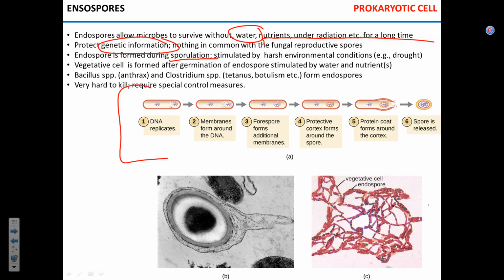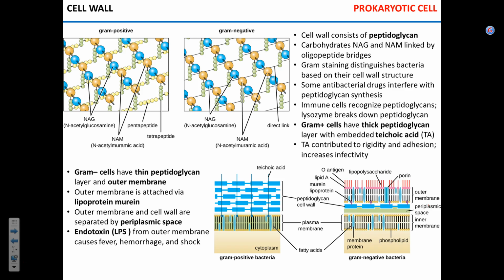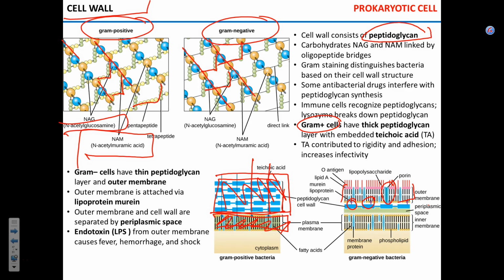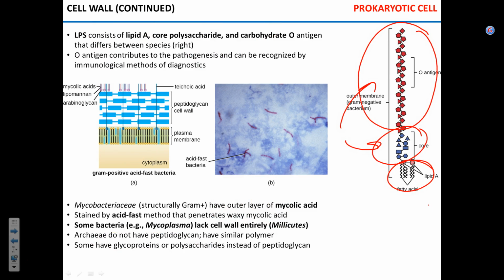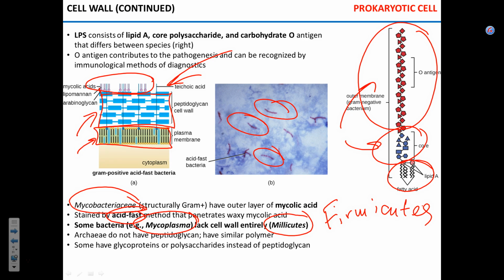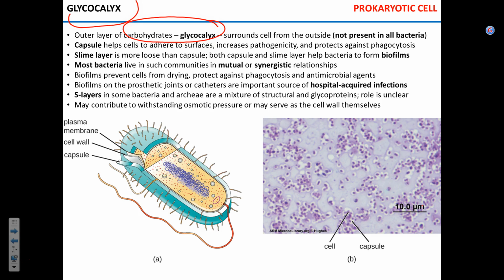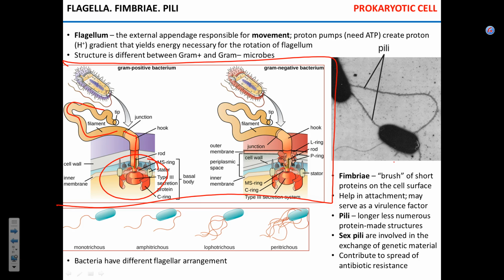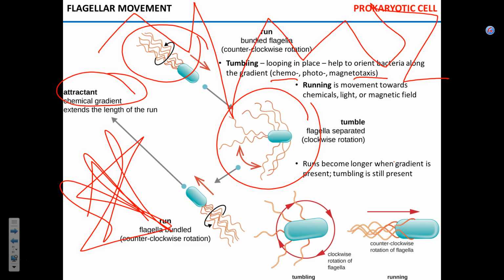Cell wall. External appendages TR AM 020217